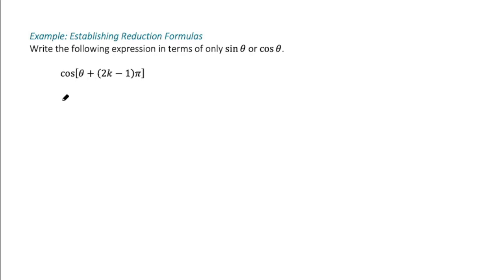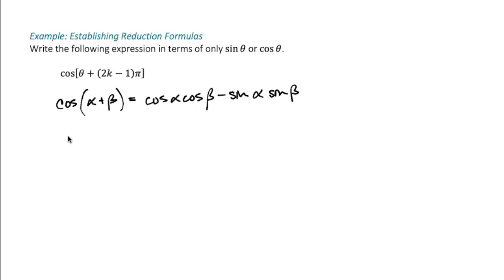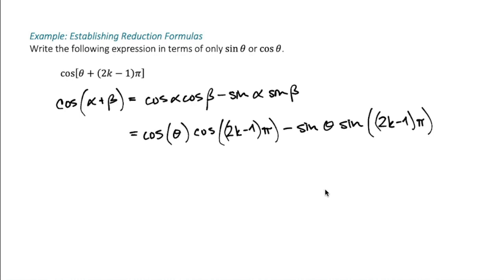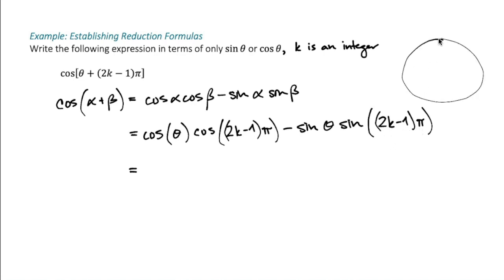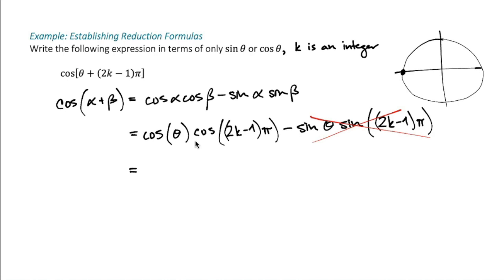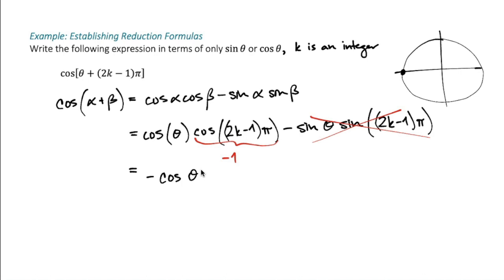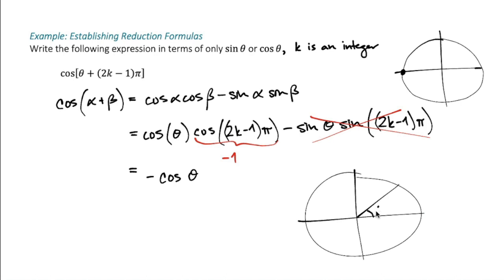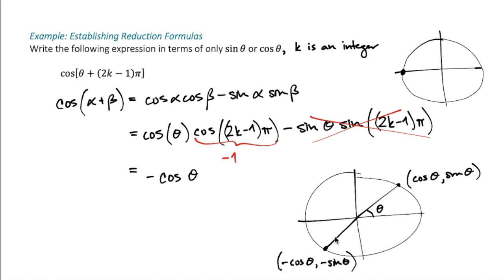Establishing a Reduction Formula with the Difference Identity for Cosine